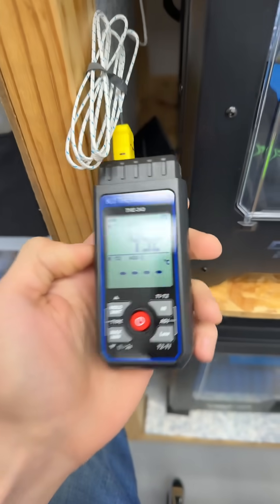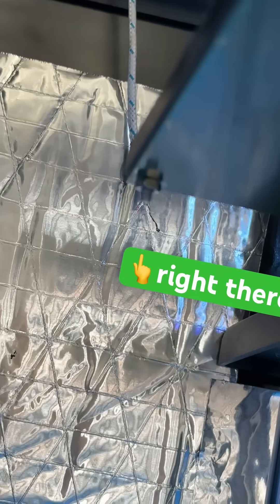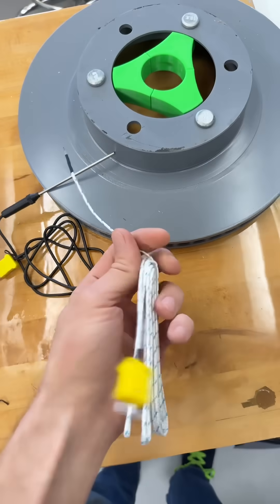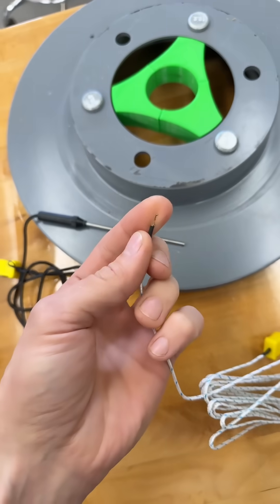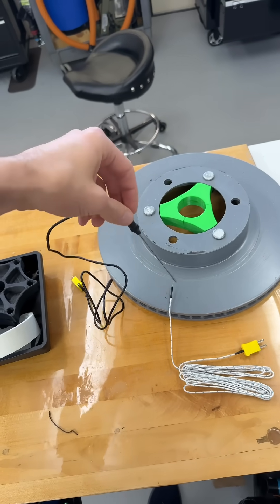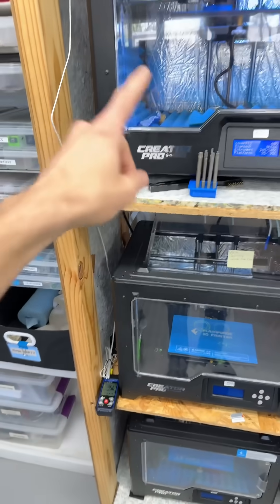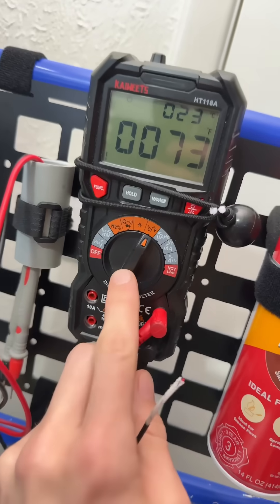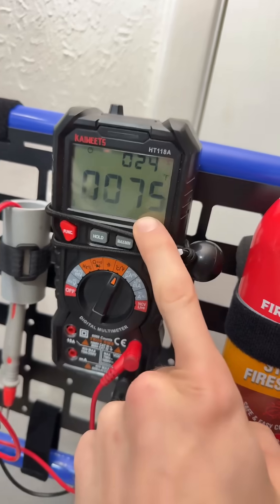you might have this already, did you know?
Here's a link to the thermocouple reader unit that we use in the SCUTTLE lab and I'm pleased with it!

[on amazon]